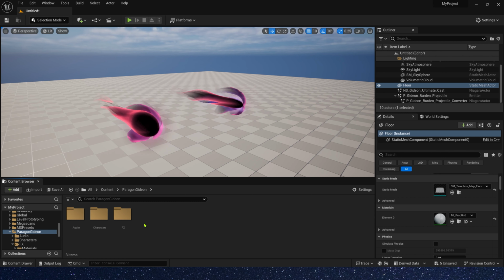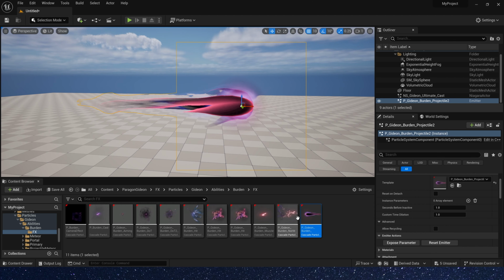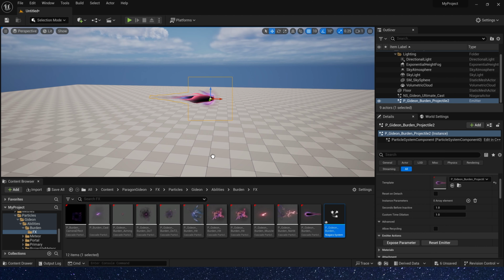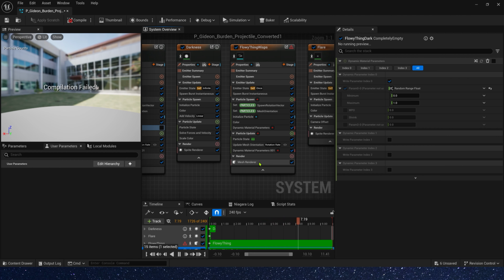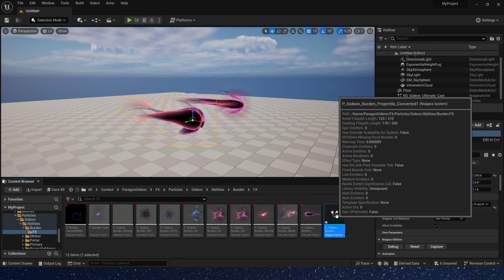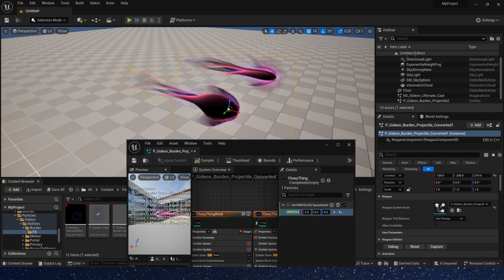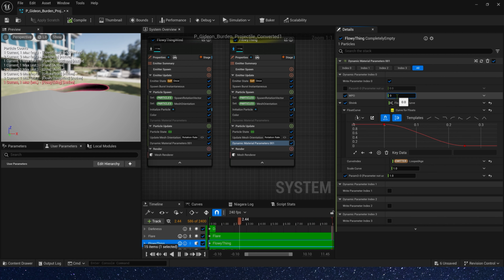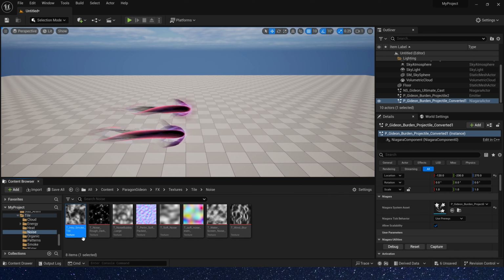UE5 Niagara Remastered Paragon FX- Tutorial